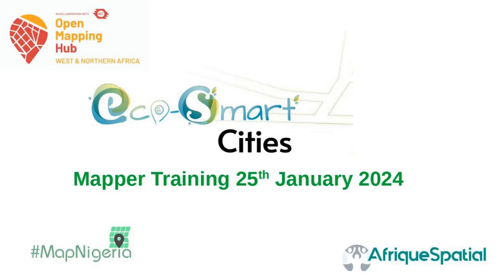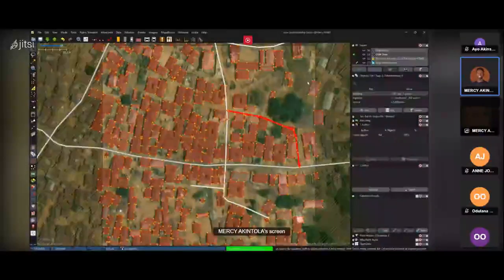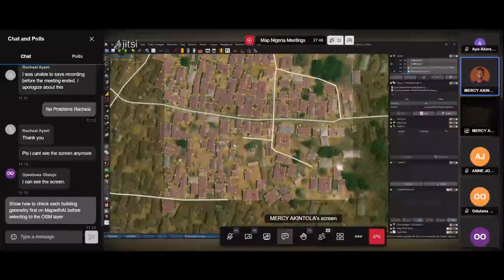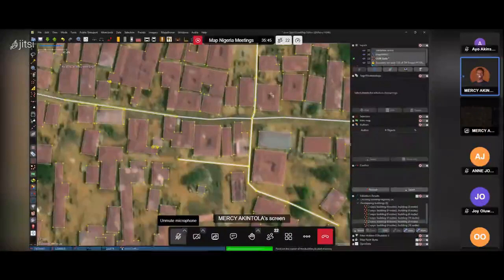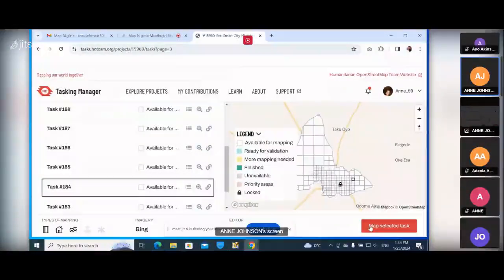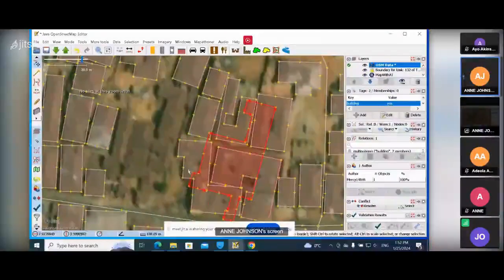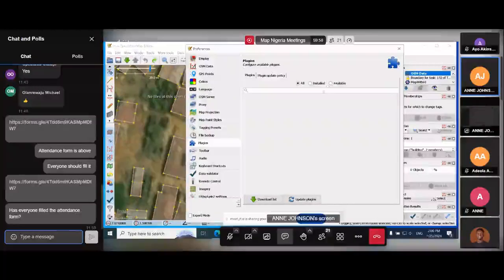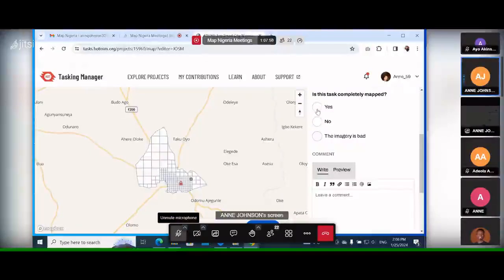Eco Smart Cities 2023 MapNigeria Mapper Training January 25th 2024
Java OpenStreetMap Editor (JOSM) Training